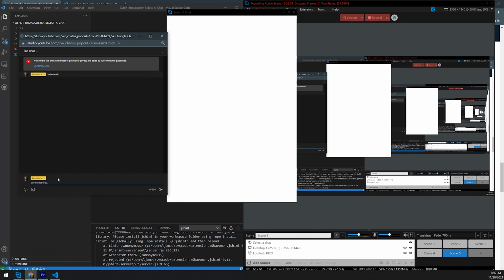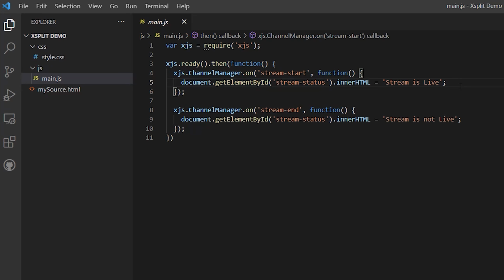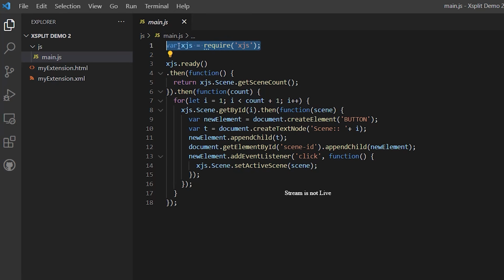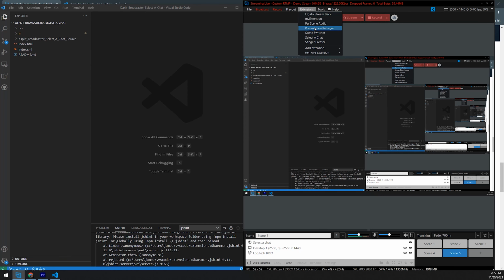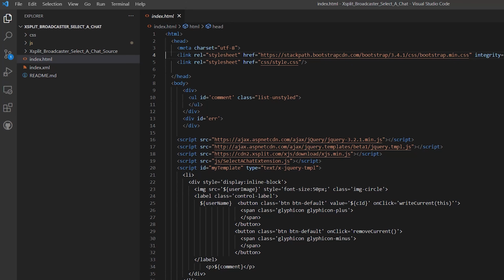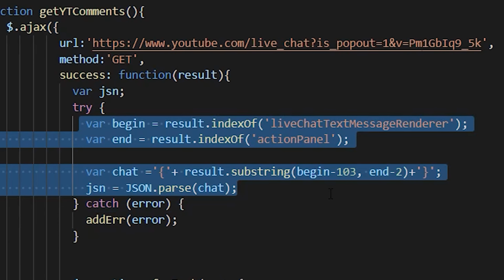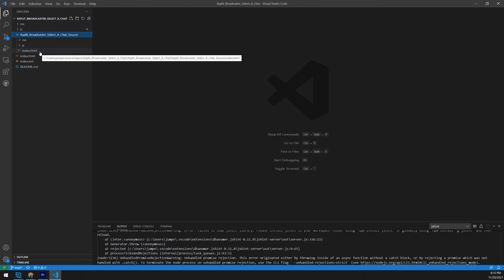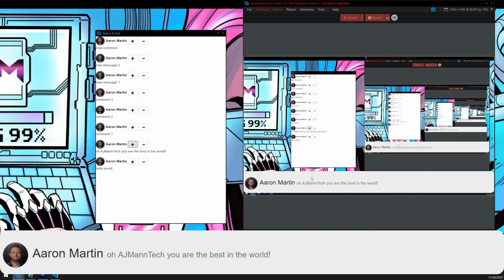Xsplit Broadcaster - Develop Custom Extensions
If you're a streamer / content creator and have a little programming skills, than this video is for you. I show you how I use jquery to scrape YouTube live chat comments and display them as stream content.  There are many things tools like Xsplit Broadcaster do that are irreplaceable, but sometimes there are features that are simply missing. Acquiring those features means paying big bucks to re-stream providers (which I fully support) or coming up with a solution for the problem yourself. In todays video I will show you how to develop a custom extension for Xsplit Broadcaster, a custom source for Xsplit Broadcaster, and review some of the considerations and limitations that will save you time in your extension development. I will review the XSplit JS Framework, which is the closest thing to an SDK from Xsplit, and show you an extension I wrote and how to use it.

✅Learning jQuery
✅Practical Bootstrap
✅Capture Cards
✅XLR Mics
✅USB Audio Interface

⌛ Chapters ⏳
00:00 Opening
00:50 Getting Started with VisualStudio Code and Xsplit Broadcaster
01:22 Hello World Xsplit Source Plugin
04:13 Hellow World Xsplit Extension Plugin
06:30 My Custom Extension Description
07:03 My Custom Extension Demo
08:30 Extension Deep Dive
12:28 Source Deep Dive
14:47 Outro